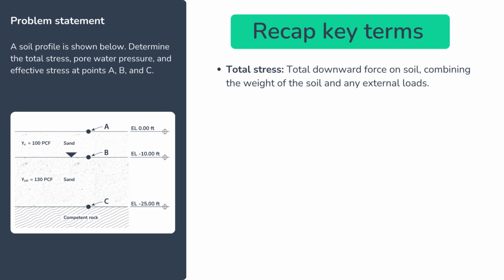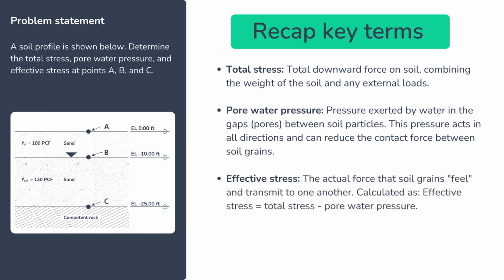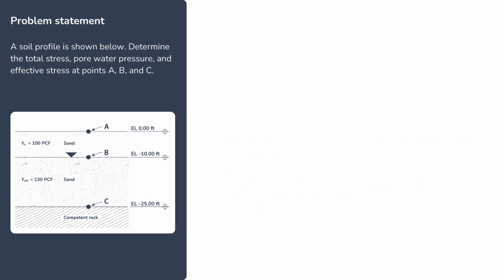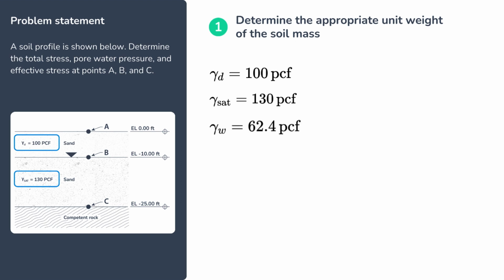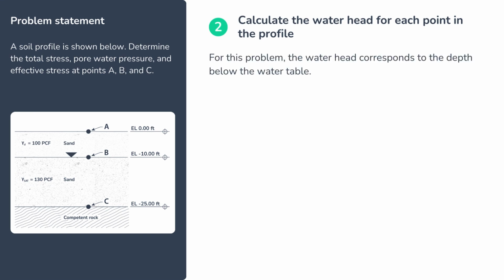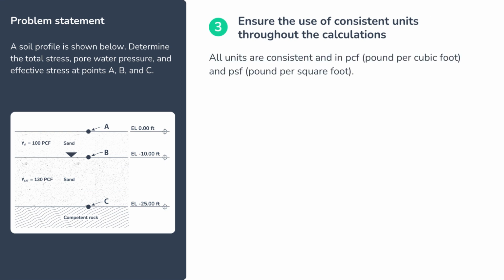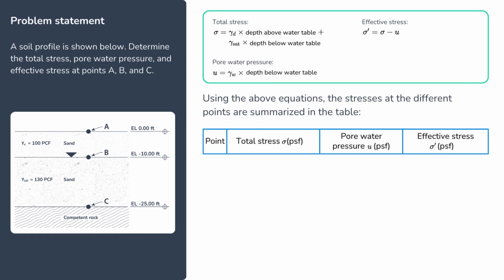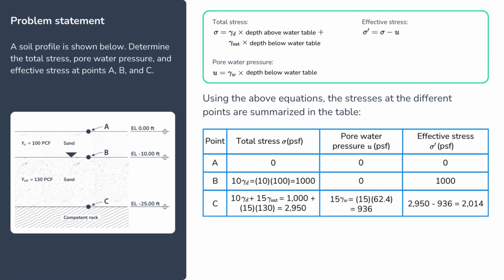Mastering Effective Stress in Soil: A Geotechnical Engineering Tutorial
Join us as we delve into a core concept of geotechnical engineering—the calculation of effective stress in soils. In this educational video, we’ll guide you through a practical problem, teaching you how to evaluate total stress, pore water pressure, and effective stress at various points within a soil profile. Whether you're an engineering student or a professional looking to refresh your skills, this tutorial will equip you with the knowledge to tackle real-world challenges in foundation design and stability analysis.

We begin with a concise review of crucial terms and then proceed step-by-step:

1. Determining the unit weights of soil masses.
2. Calculating water heads and understanding their impact.
3. Ensuring consistency in units for precise calculations.
4. Applying formulas to find total stress, pore water pressure, and effective stress at specific points.

Visual aids, like a detailed soil profile, help illustrate the process, and a summary table provides a clear overview of our results. By the end of this tutorial, you’ll have a solid grasp of how to calculate these fundamental geotechnical parameters and understand their implications in engineering design. Join us to boost your geotechnical engineering skills today!

📘 CIVIL PE PRACTICE EXAM PREP RESOURCES
Your destination for realistic, code-based PE exam prep:

✅ PE Civil CBT Practice Platform
🎯 Full-length timed exams, in-depth solutions, code references, and streamlined topic reviews—built to reflect the NCEES exam.

🛠️ Depth Discipline Coverage
• Structural
• Geotechnical
• Construction
• Transportation
• Water Resources & Environmental

🆕 Ultimate Practice for the Civil-Structural PE Exam – 80 problems with detailed solutions